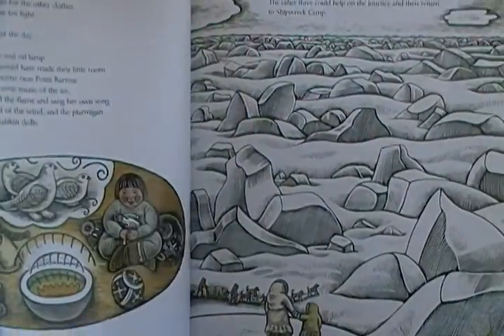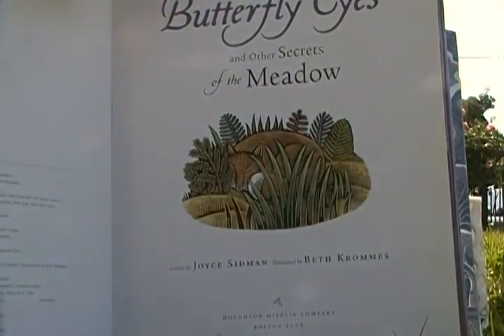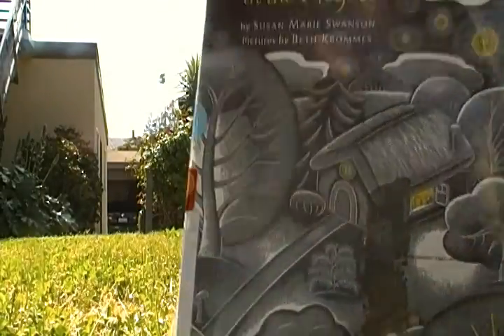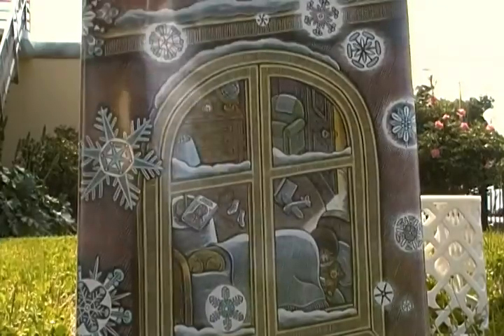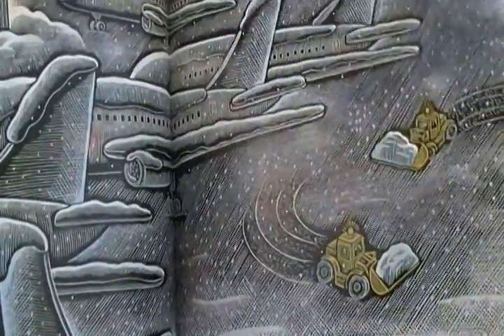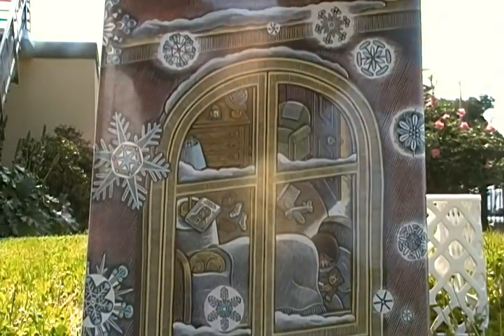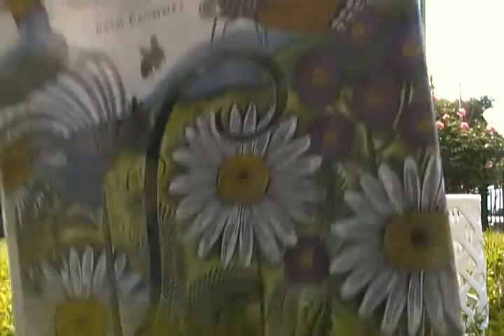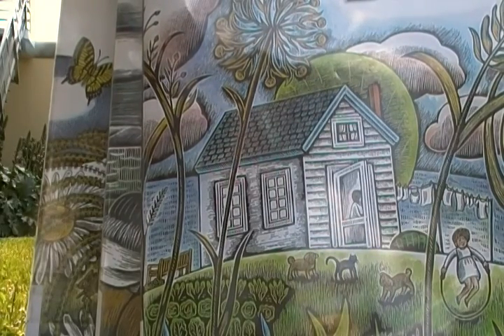Krommes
Beth Krommes, Caldecott Winner.